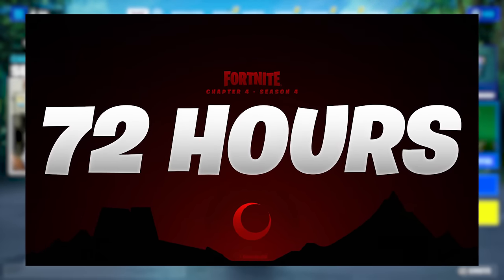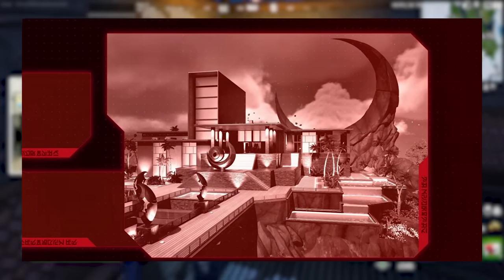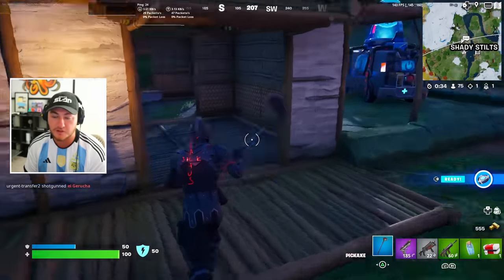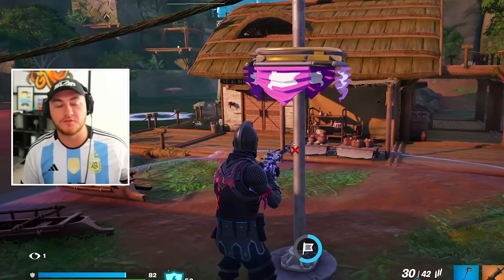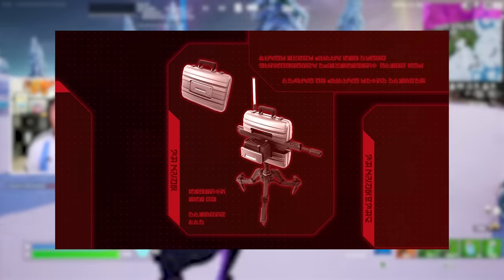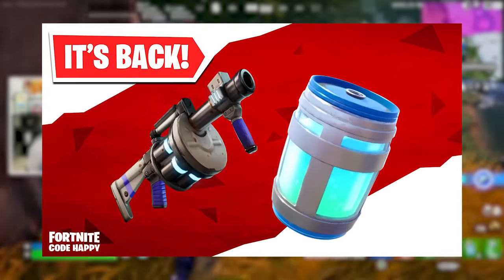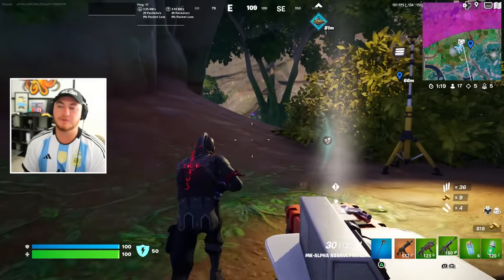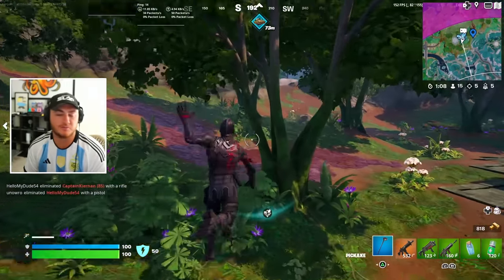Fortnite Chapter 4 - Season 4 | Story Trailer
Play with me LIVE! Streaming daily playing with Viewers & Doing giveaways!